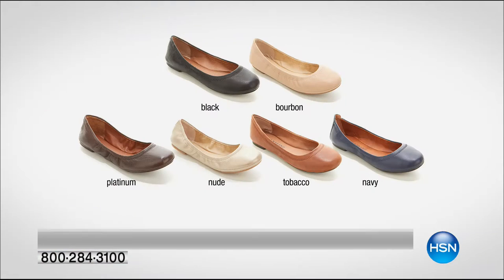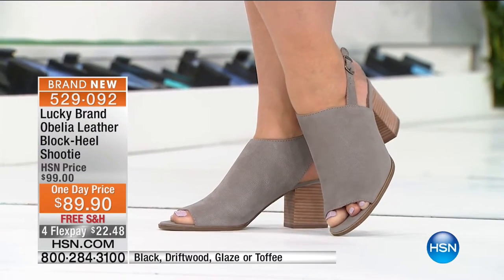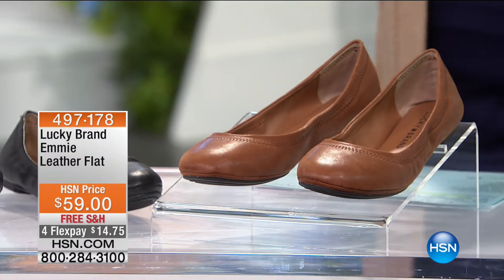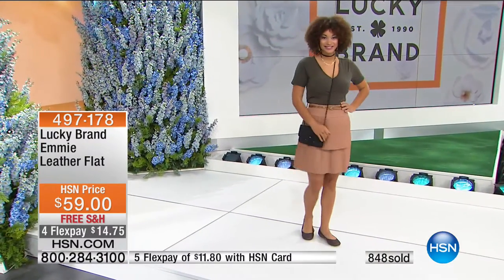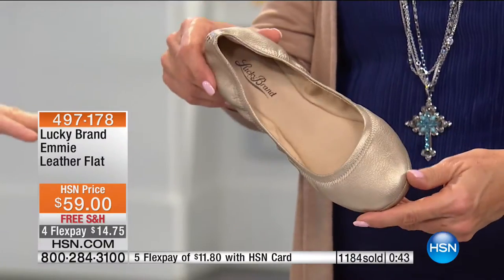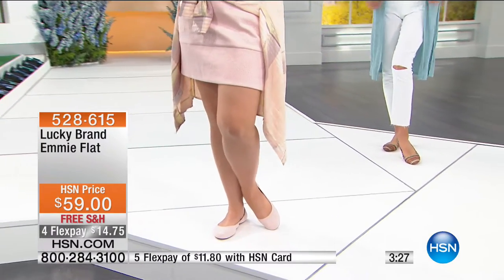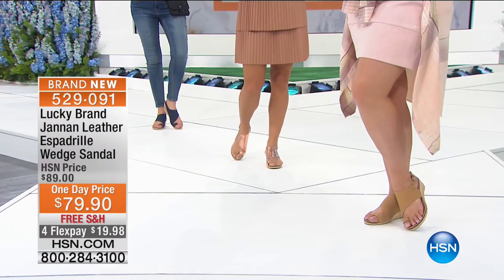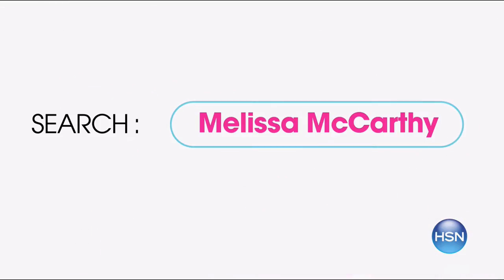HSN | Lucky Brand Footwear 02.22.2017 - 07 PM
Designer footwear